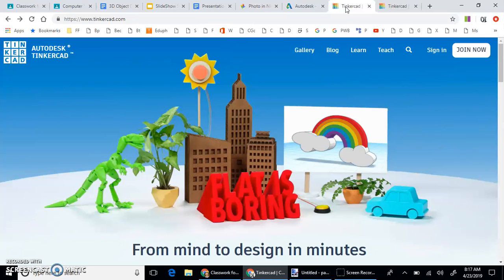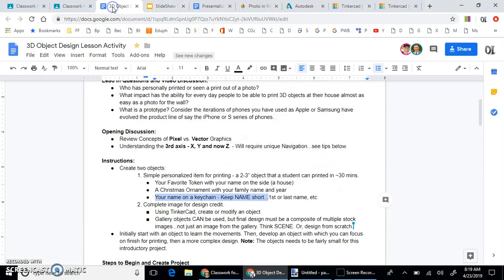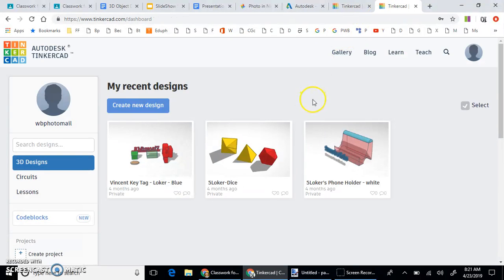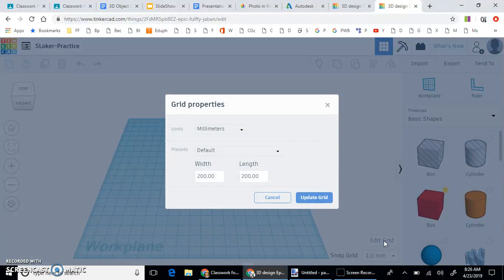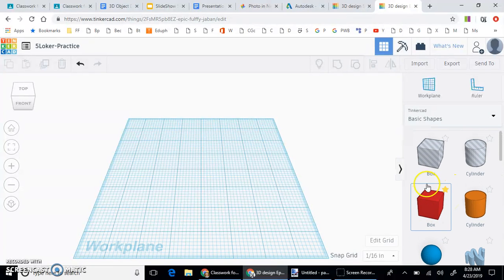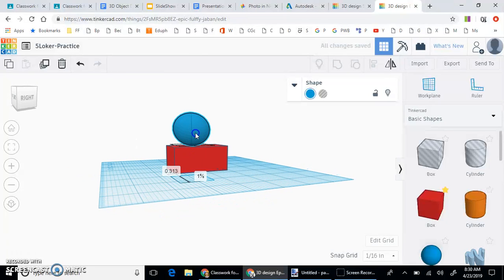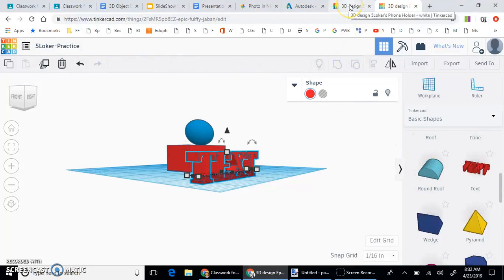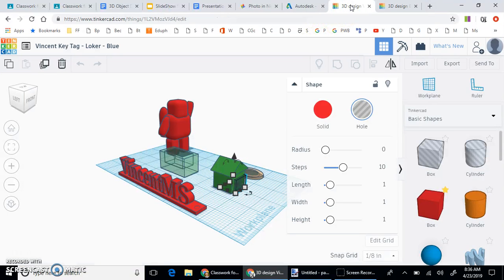3D Object Design Introduction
Instructions to start working with TinkerCad. Instructions include assignment details and keyboard shortcuts for AutoDesk TinkerCad.